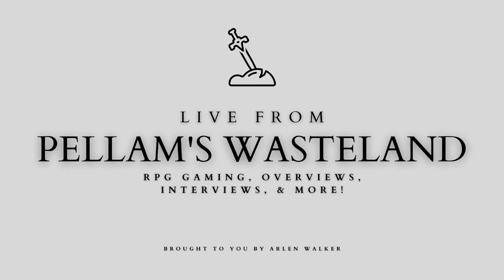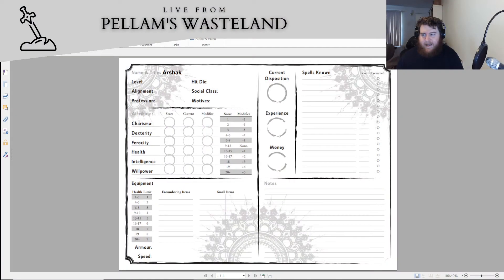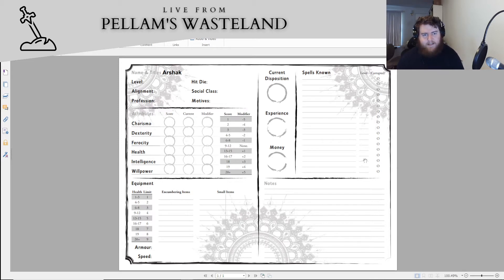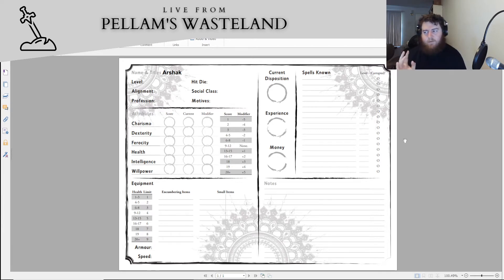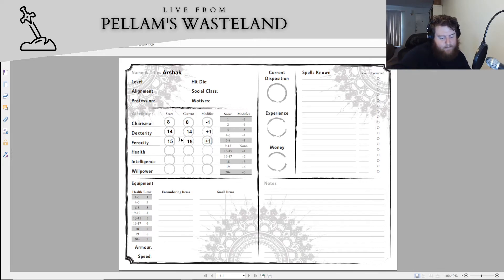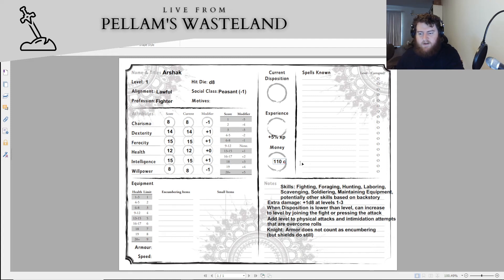March Character Creation Mayhem 2: Episode 25: The Nightmares Underneath 2e by Chthonstone Games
Today I'm creating a fighter of the knightly style named Arshak for the game 'The Nightmares Underneath,' a really cool OSR game set in a fantastical Arabian Nights inspired setting where dungeons come from demonic incursions by way of human nightmares (it's real cool, especially for someone who likes the things I like).

If you want to get your own copy of The Nightmares Underneath 2e, you can do so
Plus, as I mentioned there's a free version of the rules, and while I don't know what is or isn't included in that PDF, I do know you can find it

And if you comment here I'll definitely see it, even if it may take me a while to respond!